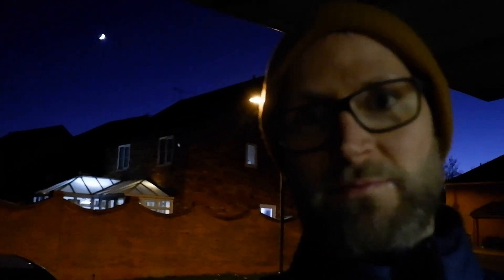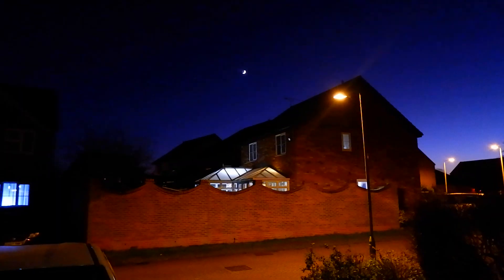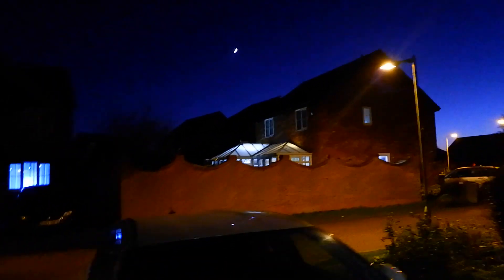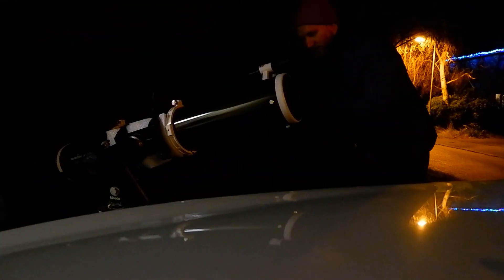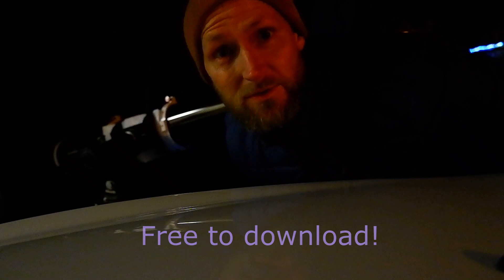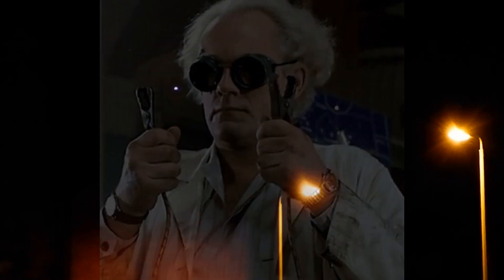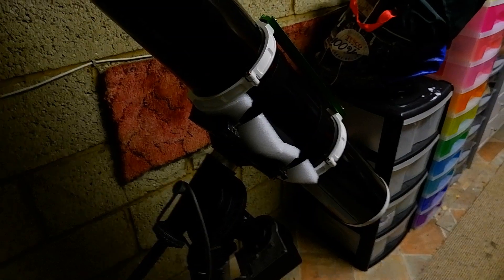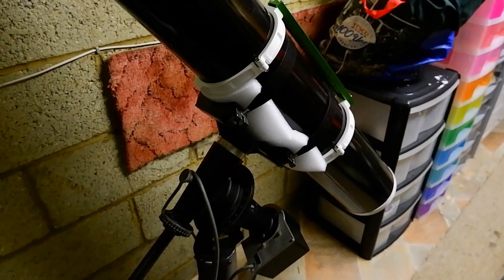Moon Plus Super Bright Venus - Skywatcher 150pl Newtonian First Light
First light with the new Skywatcher 150pl mounted on a vintage Meade pillar mount.

**Telescopes**

**Mounts**

**Cameras/Astrophotography**

**Eyepieces**

**Filters**

**Accessories**

**Binoculars**

**I work on the help desk at FLO, However this channel is run in my spare time so it was deemed that there was no conflict of interest**